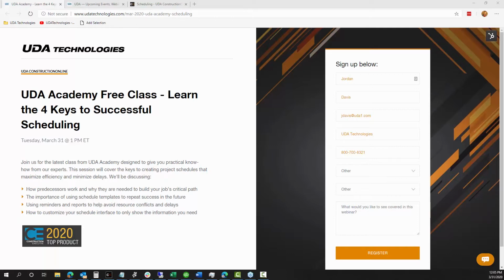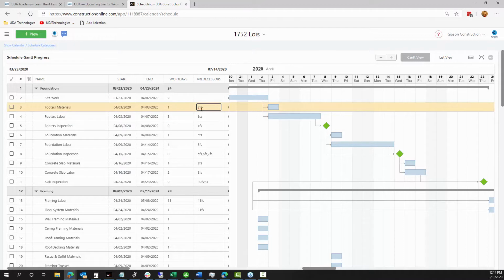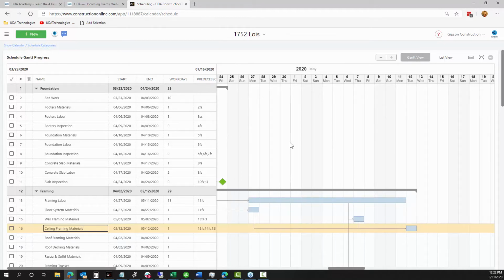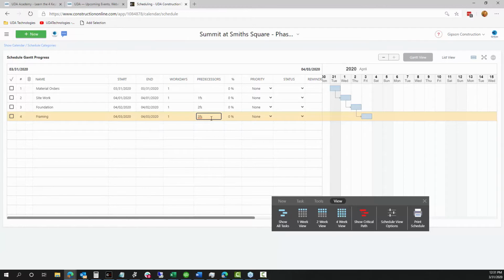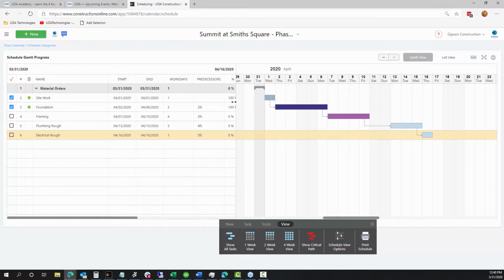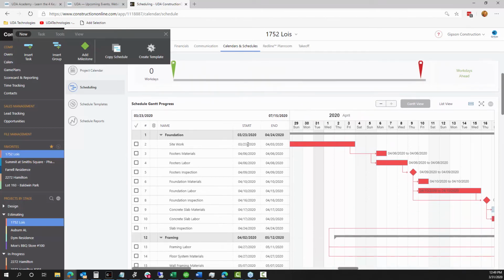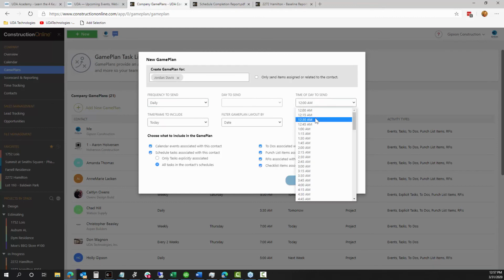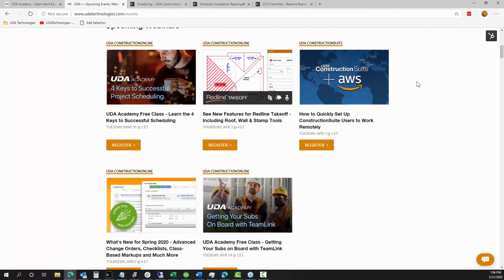Learn the 4 Keys to Successful Scheduling